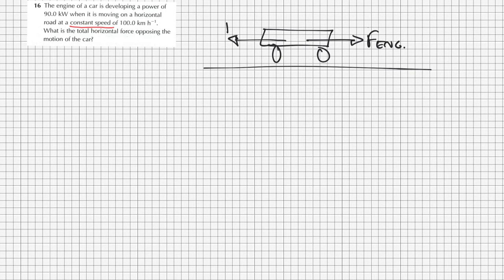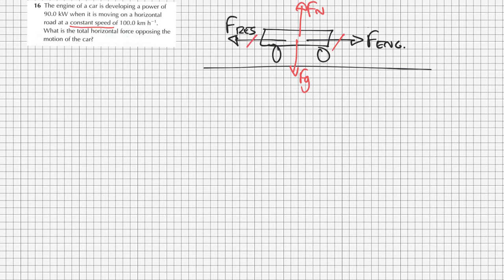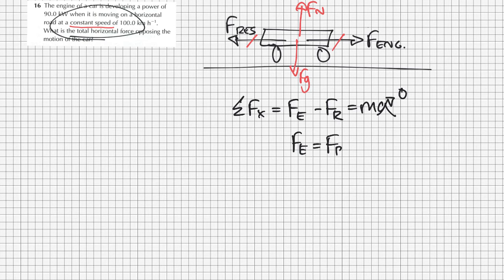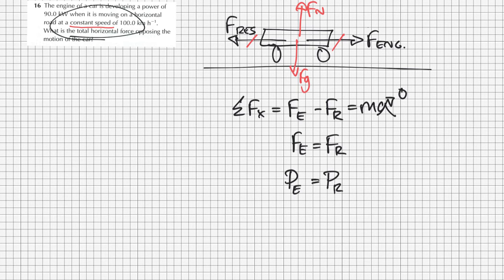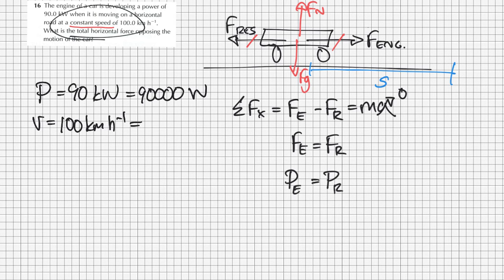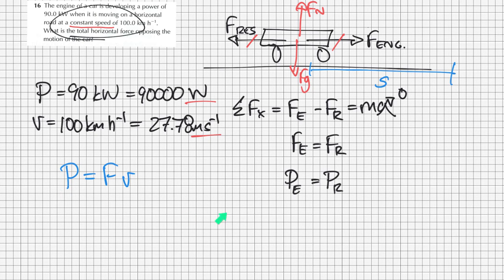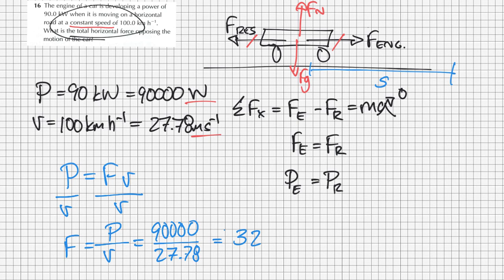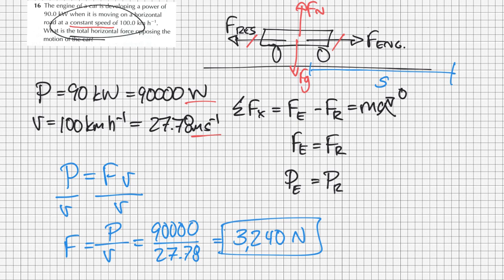IB Physics SL Unit 2.3 - Work, Energy & Power: Tsokos Problem 16 Page 114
Solving for the force on an object traveling at a constant velocity using power.